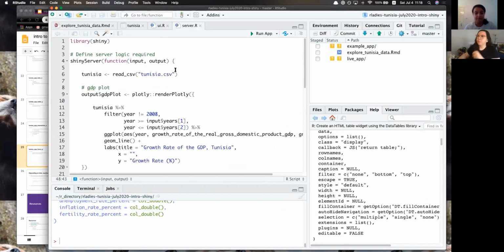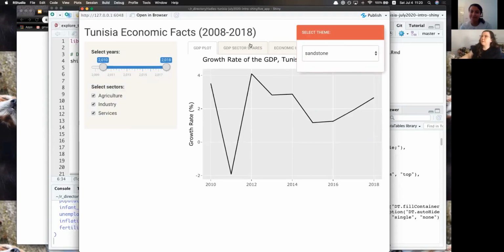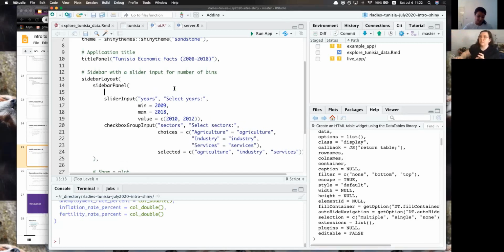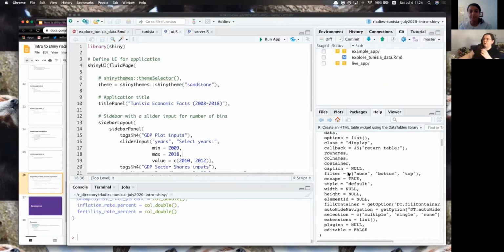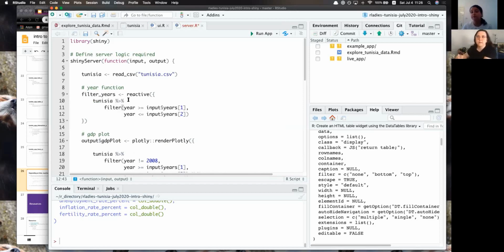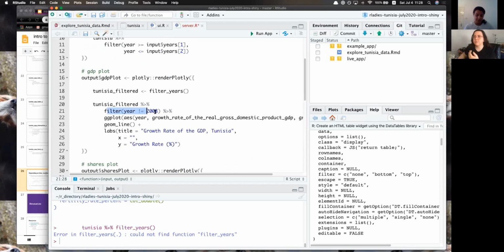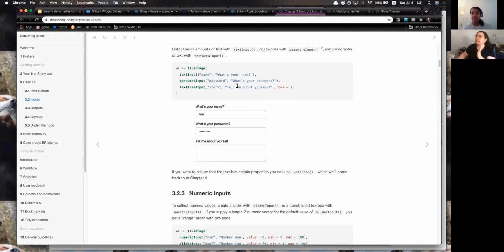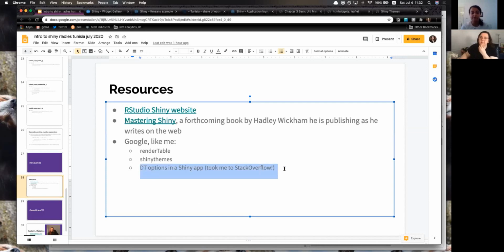R-Ladies Tunis : Meetup about R Shiny animated by Kaelen Medeiros (Part 9/10)